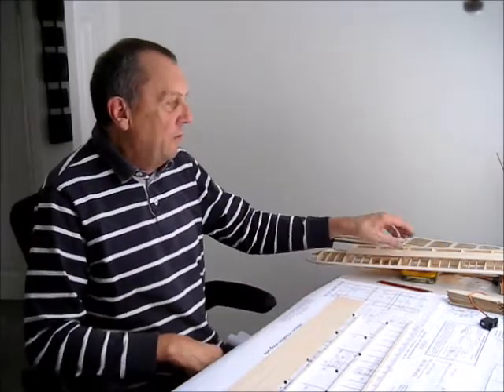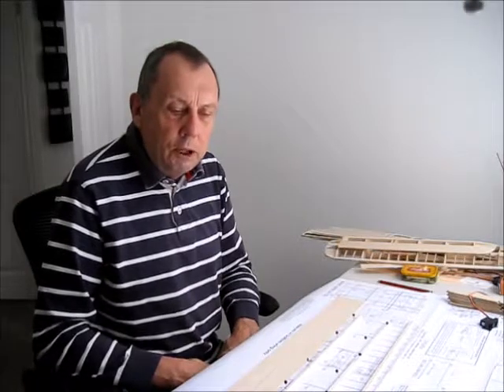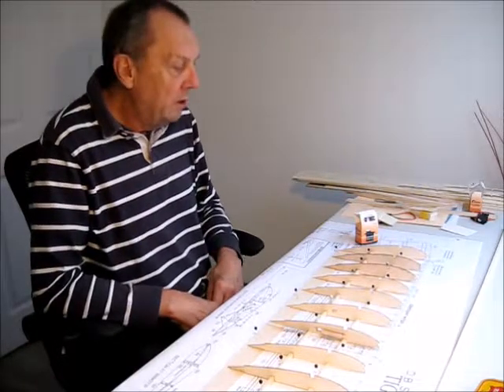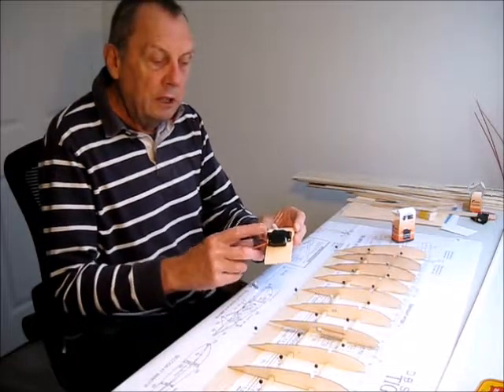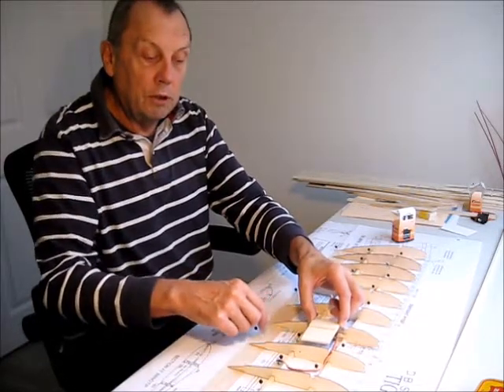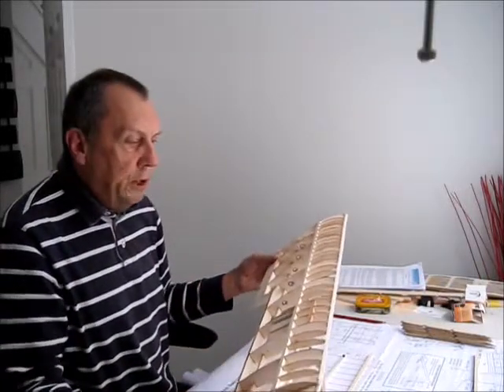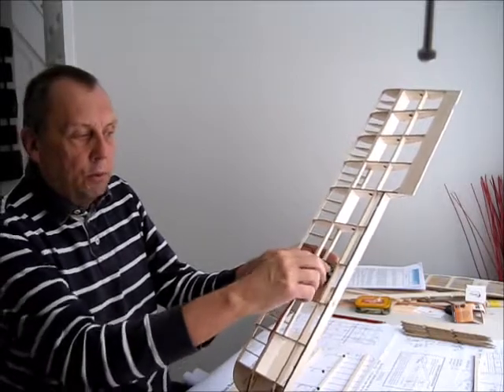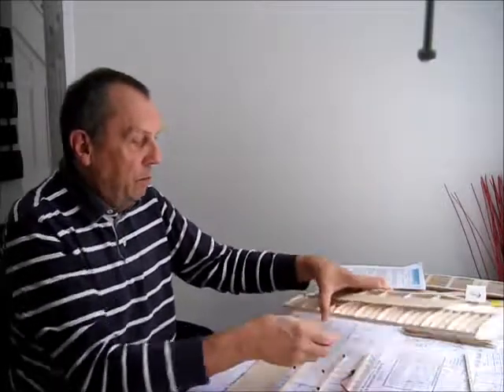DB Sport & Scale Tiger Moth build - lower wing